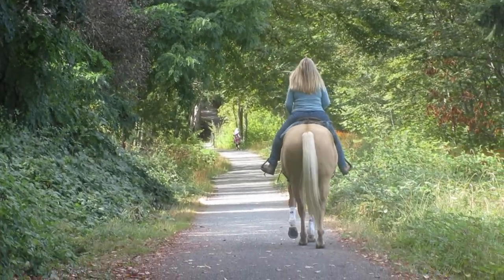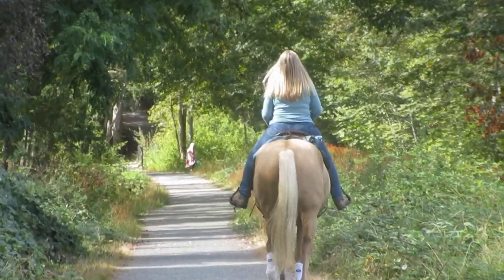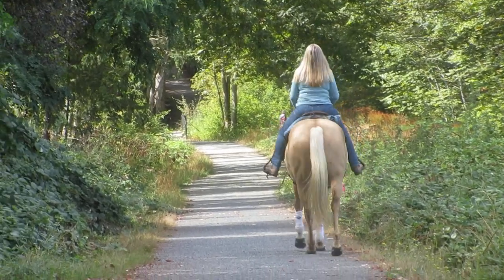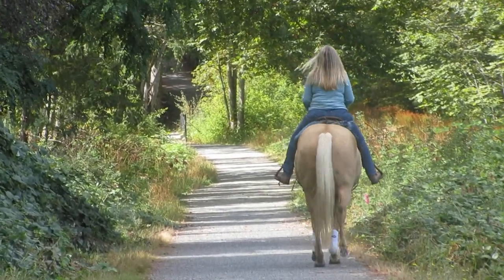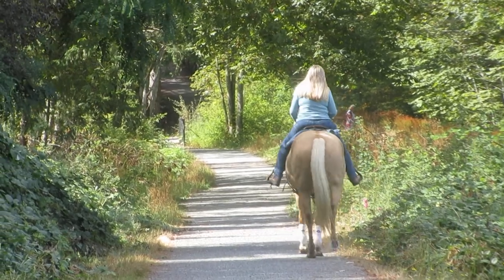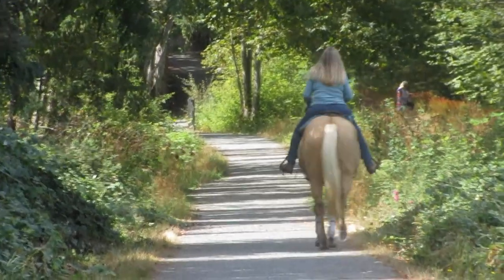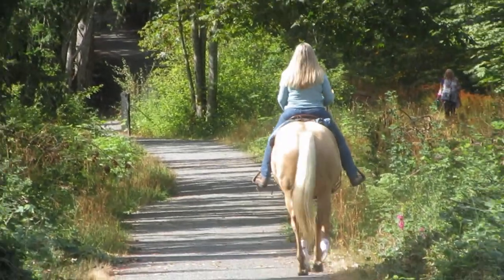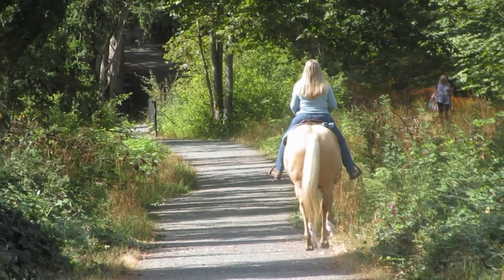Beautiful Blonde rides past us on a Quarter Horse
Beautiful lady appears out of nowhere and rides past Wendy & I